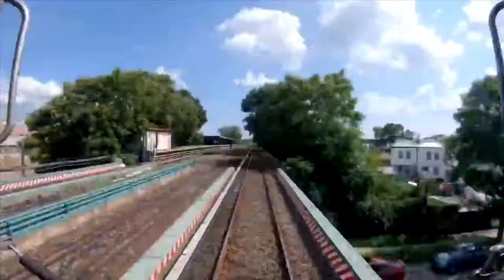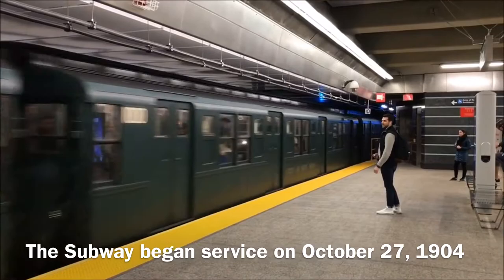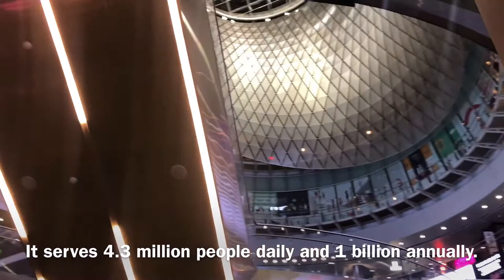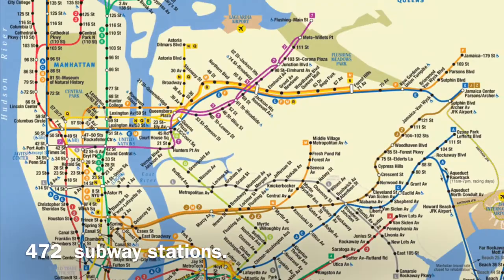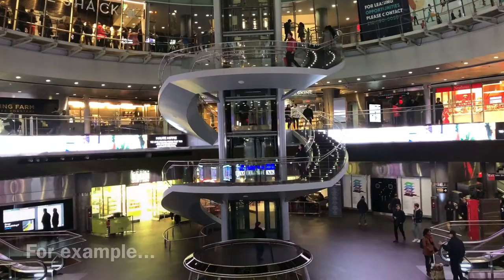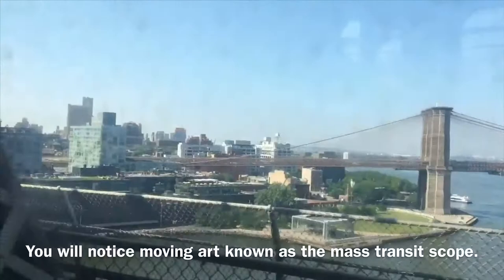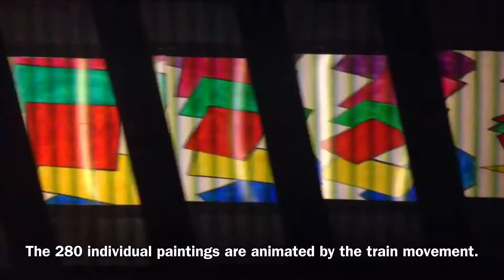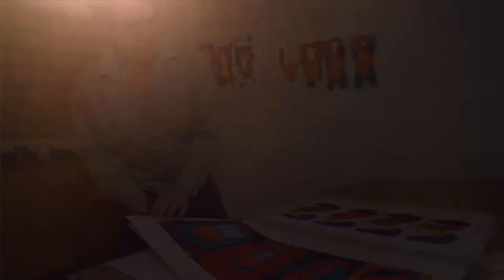The Art that Travels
Transportation